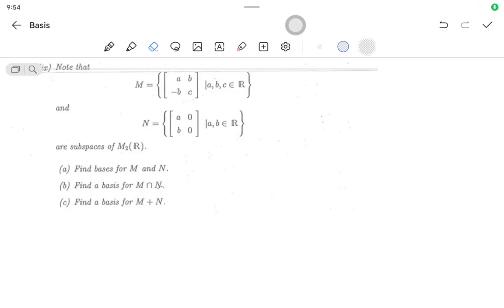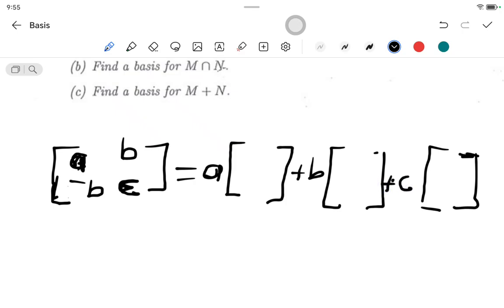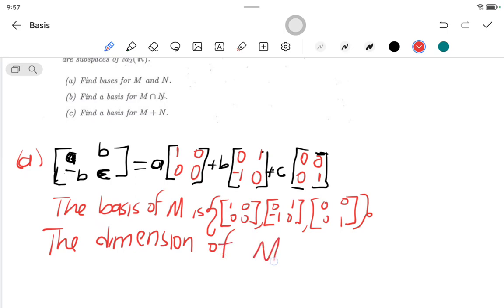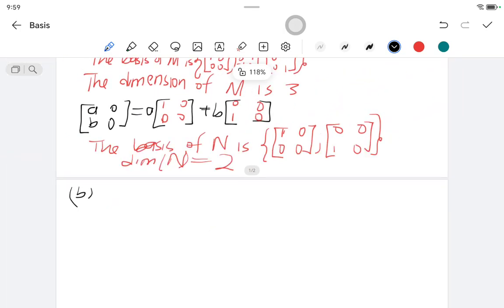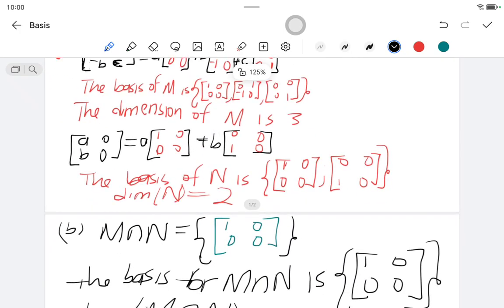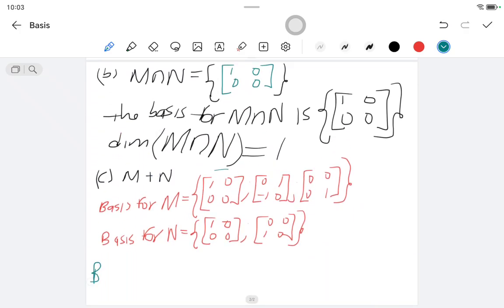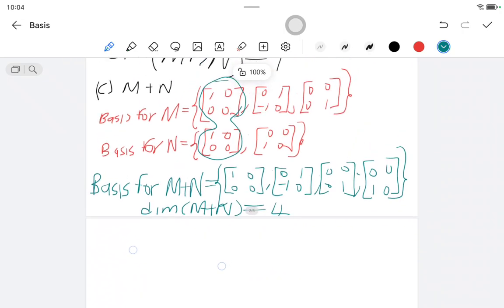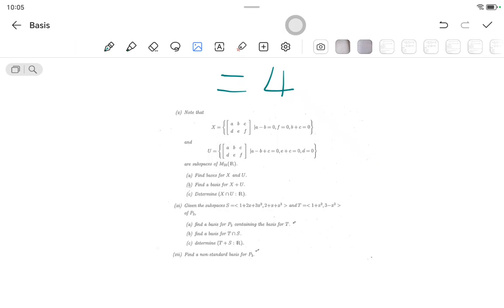Basis And Dimensions Problems || SMTA022